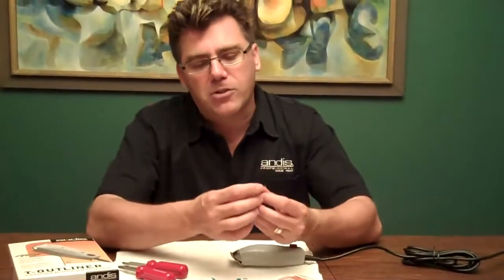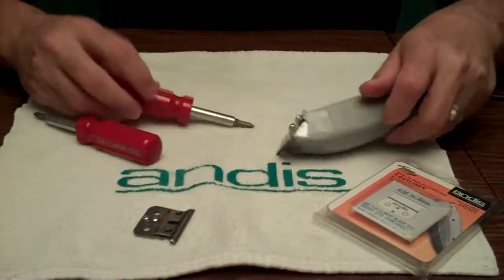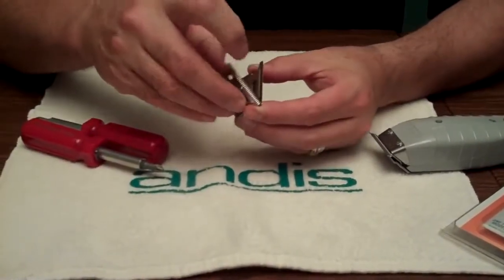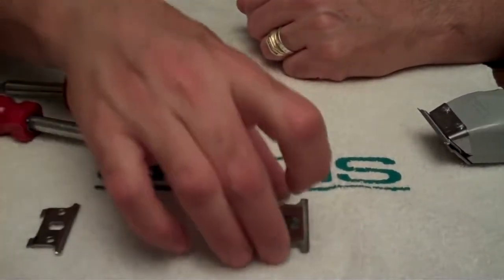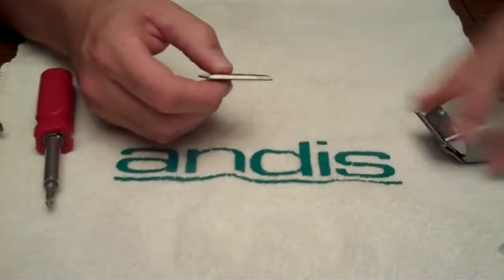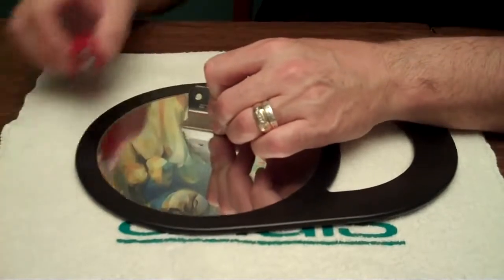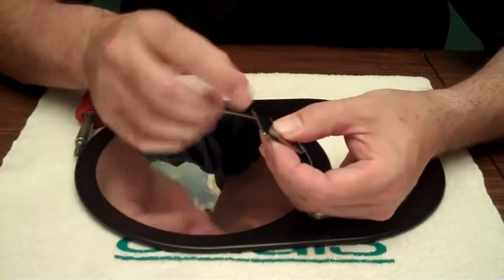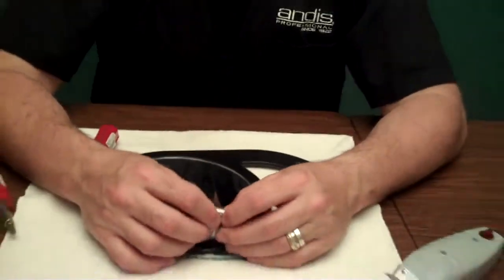GBC TV - Andis - How to Adjust Outliner Blade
Backed by the Glamour Beauty Center family of professionals, we showcase the world's superior beauty products. All chosen for their quality and distinction -- just for you.